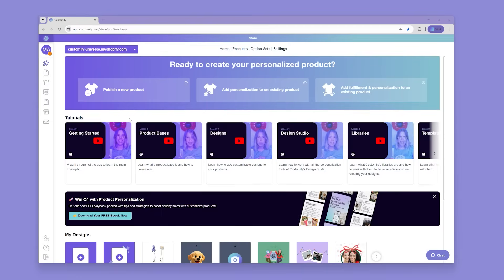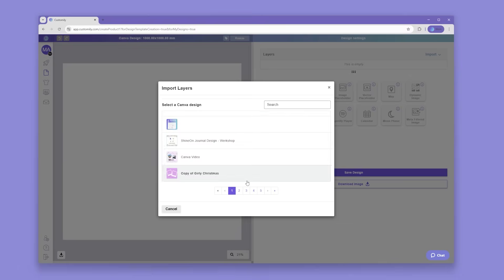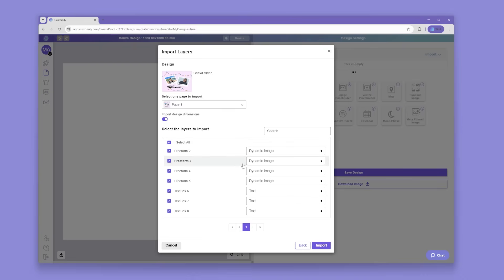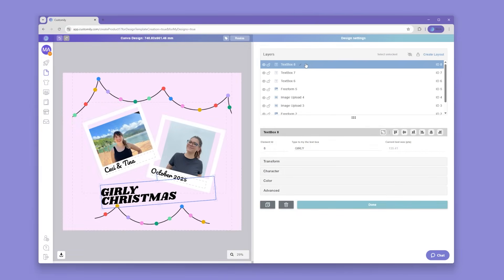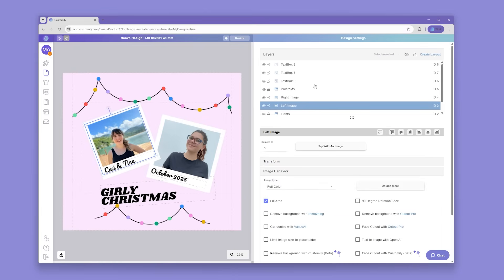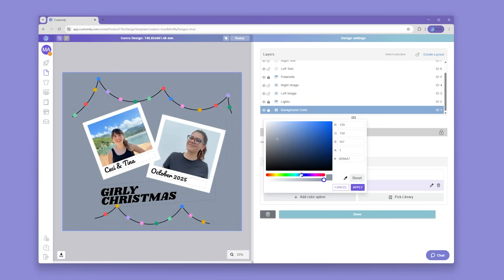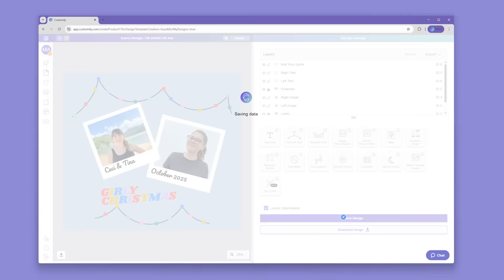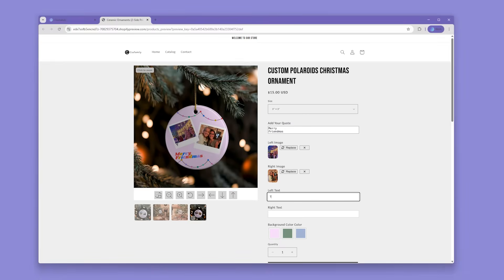Design in Canva, Sell Anywhere | Customily’s New One-Click Import from Canva Feature 🔥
The wait is over! You can now connect your Canva account and import your designs straight into Customily with just one click 🎨

In this quick tutorial, you’ll learn how the new Canva Integration works and how to bring your Canva creations directly into the Customily Design Studio. No more downloading, exporting, or re-uploading layers.

✨ What you’ll see in this video:
00:30 How to connect Canva to Customily
00:42 How to import your Canva designs instantly
01:20 How to map your layers for personalized products
02:30 Product live on your store

Perfect for Shopify, Etsy, WooCommerce, and POD sellers who want to save time and create better-looking personalized products 💜